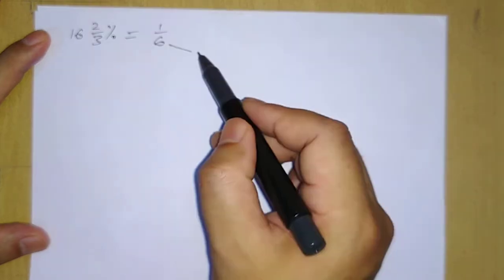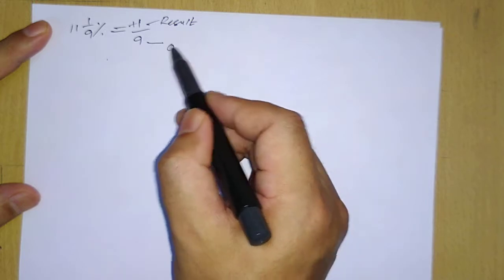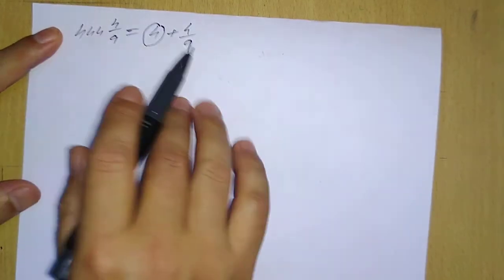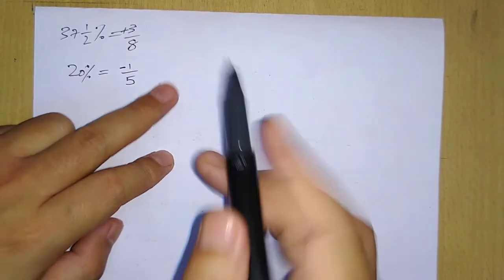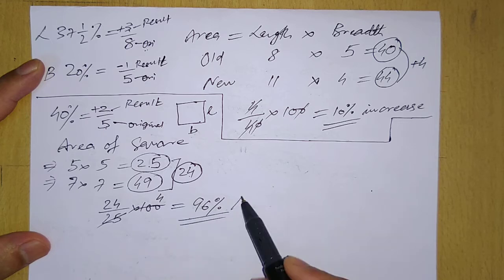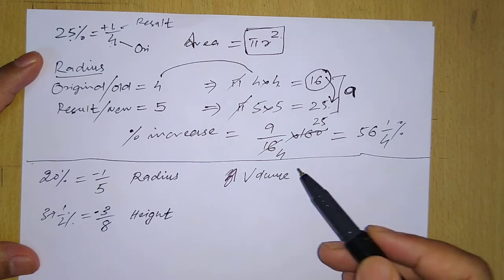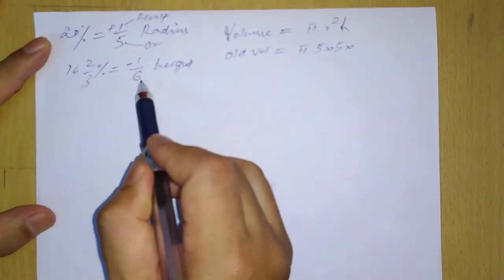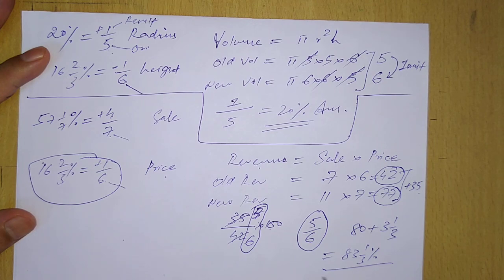Percentage for SSC CGL Part 1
Percentage Questions for SSC CGL and other Govt. Exams. If you want my Maths Coaching notes (pdf) from Delhi & all SSC CGL materials (pdf) for free, you can join our Wattsapp group (SSC CGLE for Assam) from the link given below. The group is made for providing guidance and doubt clarification for SSC CGL Aspirants.